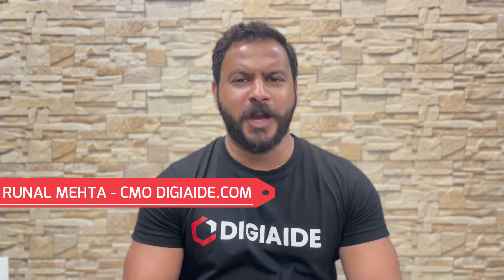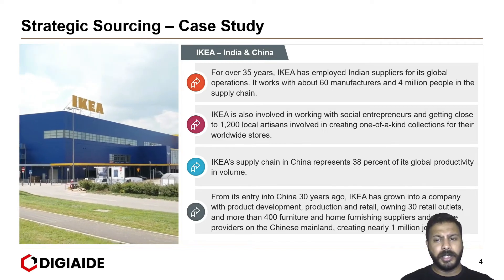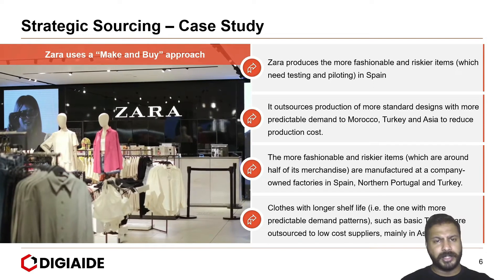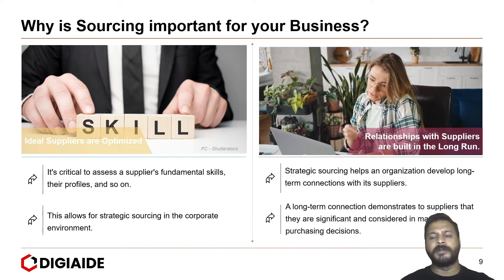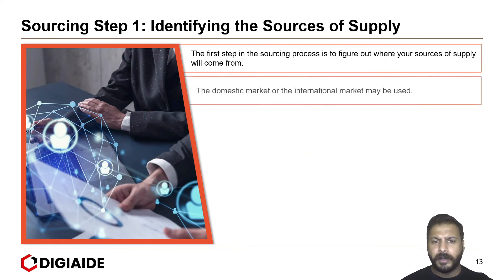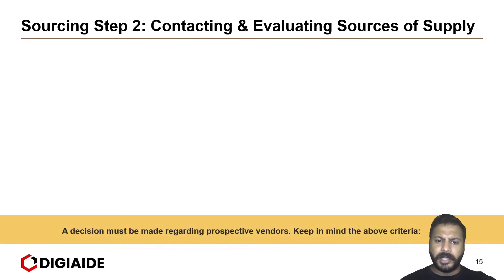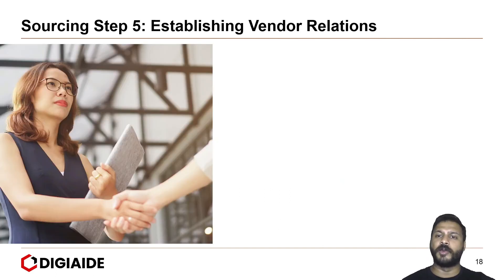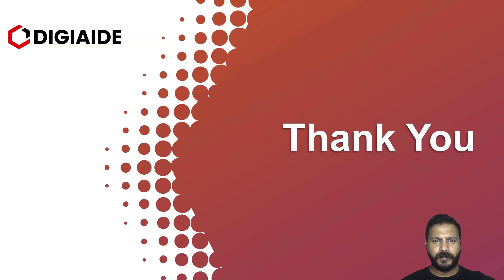How to Source Products? Strategic Sourcing explained (Case studies of Walmart, Ikea and Zara)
The practice of researching a company's and its suppliers' spending profile is known as sourcing.
This aligns with the needs of the company and those of its suppliers.
Sourcing of products is a method for evaluating and improving a company's purchasing activities on a regular basis. It is an institutional procurement procedure.
Sourcing builds supply chains that are not only the lowest cost but also the lowest cost overall.

Sourcing – Case Studies

For over 35 years, IKEA has employed Indian suppliers for its global operations. It works with about 60 manufacturers and 4 million people in the supply chain.
IKEA is also involved in working with social entrepreneurs and getting close to 1,200 local artisans involved in creating one-of-a-kind collections for their worldwide stores.
IKEA’s supply chain in China represents 38 percent of its global productivity in volume.
From its entry into China 30 years ago, IKEA has grown into a company with product development, production and retail, owning 30 retail outlets, and more than 400 furniture and home furnishing suppliers and service providers on the Chinese mainland, creating nearly 1 million jobs.

Nike
Nike has over 700 factories around the world. Each item travels from 57 distribution centers across a network of 18,500 accounts and 140,000 retail doors.
However, Nike does not own any footwear or apparel manufacturing facilities; these account for roughly 88% of its revenue.
Instead, the manufacturing process is outsourced to third parties due to the benefits of doing so.
Independent contract manufacturers operate numerous factories and produce Nike's footwear outside the United States.

Zara uses a “Make and Buy” approach
Zara produces the more fashionable and riskier items (which need testing and piloting) in Spain
It outsources production of more standard designs with more predictable demand to Morocco, Turkey and Asia to reduce production cost.
The more fashionable and riskier items (which are around half of its merchandise) are manufactured at a company-owned factories in Spain, Northern Portugal and Turkey.
Clothes with longer shelf life (i.e. the one with more predictable demand patterns), such as basic T-shirts, are outsourced to low cost suppliers, mainly in Asia.

Walmart
Walmart has been associating with Indian suppliers for more than 15 years. India is already known as one of Walmart's major sourcing countries, with annual exports worth about $3 billion.

Through the Bangalore Global Sourcing office, which was established in 2002, India-made apparel, homeware, jewelry, hardlines and other popular items are now available to customers in 14 markets such as US, Mexico, Canada, Central America and UK.
In the year 2020, Walmart made a decision to purchase $10 billion of Indian-made items each year by 2027.
The new export aim for Walmart is to help small, medium, and large businesses (SMEs) in India grow.
Flipkart Samarth and Walmart Vriddhi supplier are two simultaneous development initiatives.
Why is Strategic Sourcing important for your Business?
Ideal Suppliers are Optimized
It's critical to assess a supplier's fundamental skills, their profiles, and so on.
This allows for strategic sourcing in the corporate environment.

Relationships with Suppliers are built in the Long Run.
Strategic sourcing helps an organization develop long-term connections with its suppliers.
A long-term connection demonstrates to suppliers that they are significant and considered in many purchasing decisions.

Higher Degree of Cost Savings
The most apparent benefit that businesses receive from strategic sourcing is cost savings.
Firms must search for and select suppliers who offer the best value at the right price.

Lowers the Risk Involved
Beyond compliance checks, strategic sourcing lowers risk in the supply chain. Organizations sometimes have a pre-vetting procedure. It examines a supplier's financial stability as well as the company's responsibility.

Sourcing in an organization must be in line with corporate goals. This is the crux of strategic sourcing.

Strategic Sourcing Process
• Identifying the Sources of Supply
• Contacting and Evaluating the Sources of Supply
• Negotiating with the Sources of Supply
• Placing the Purchase Order
• Establishing Vendor Relations
• Analyzing Vendor Performance

This video is on Sourcing of Products and it has the following sub-topics.

Time Stamps

0:00 How to Source Products?
0:16 Sourcing of Products
0:44 Sourcing – Case Studies
3:31 Why is Strategic Sourcing important for your Business?
4:41 Strategic Sourcing Process